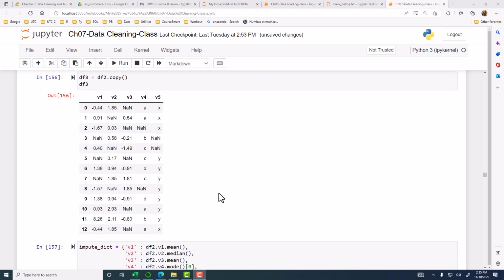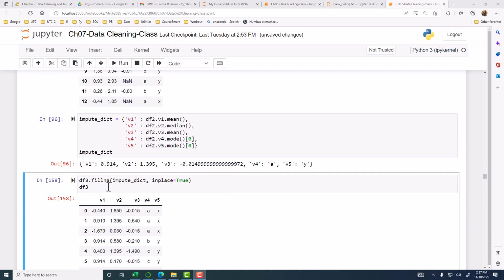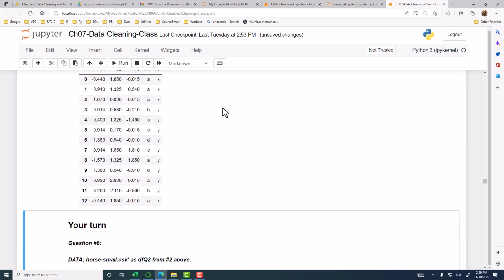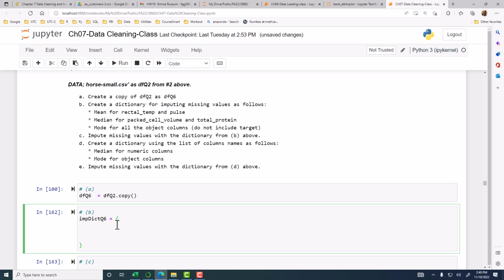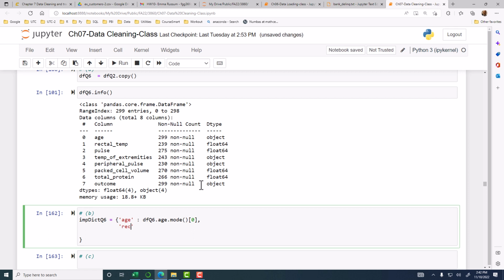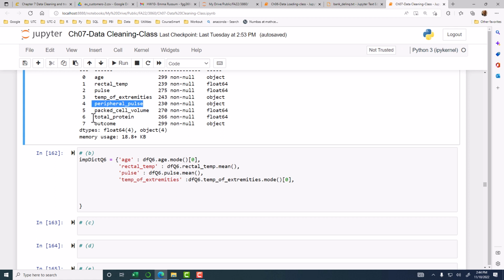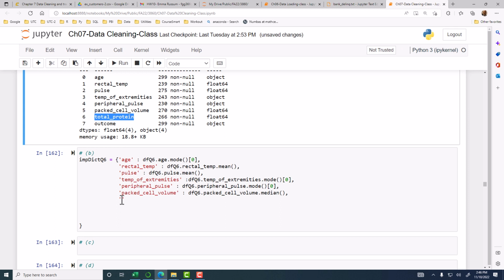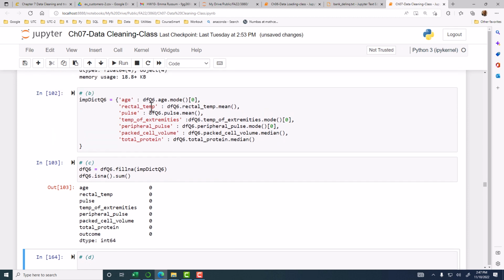06-impute with dictionary